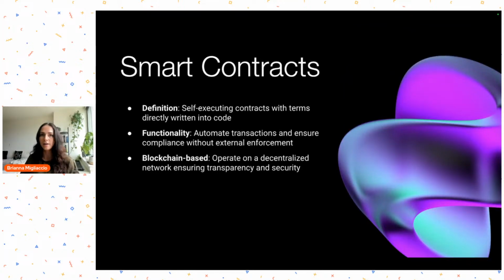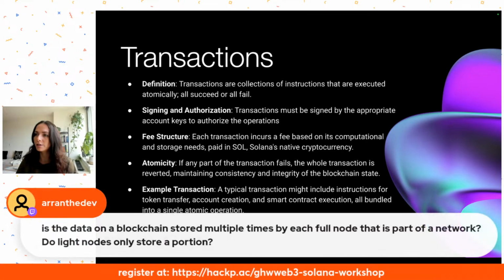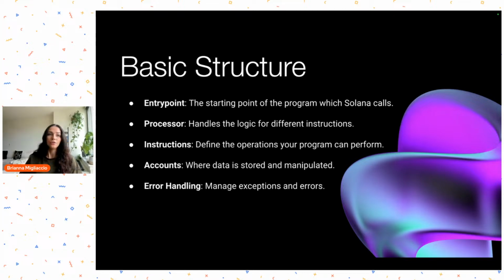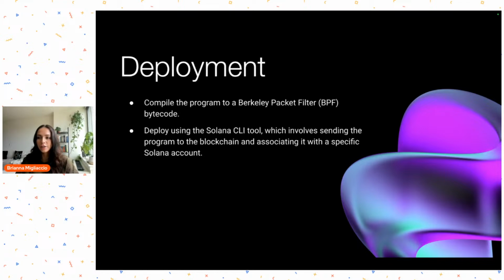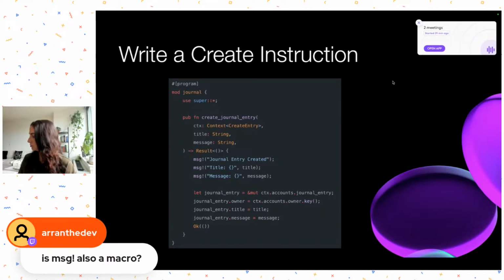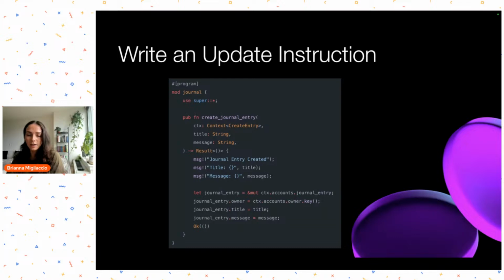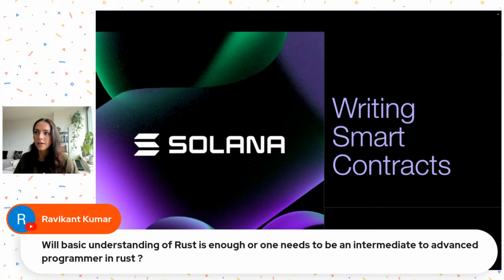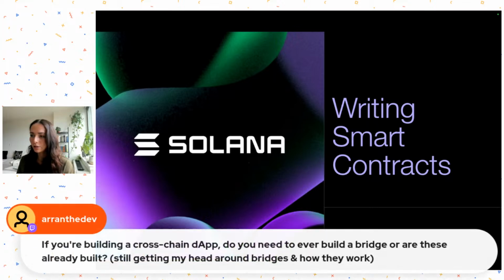Intro to Smart Contract Development with Solana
Solana smart contracts are on-chain programs that store instructions in the form of code. In many ways, they are the building blocks for all the amazing dApps you see on the Solana blockchain today!

In this session, you'll learn how to get started with developing your own smart contracts on the Solana blockchain from our expert workshop facilitator, Brianna Migliaccio.